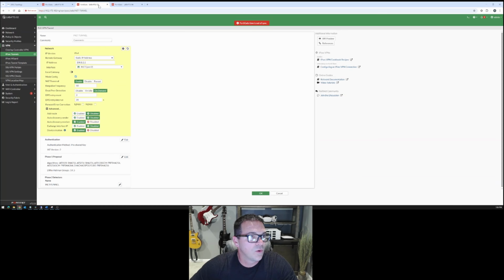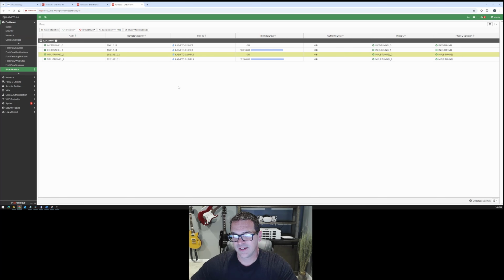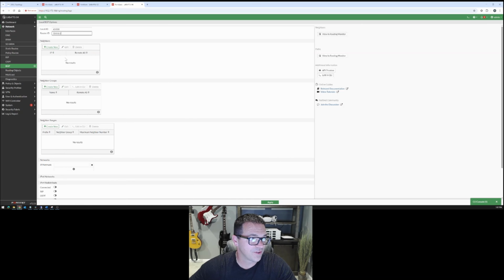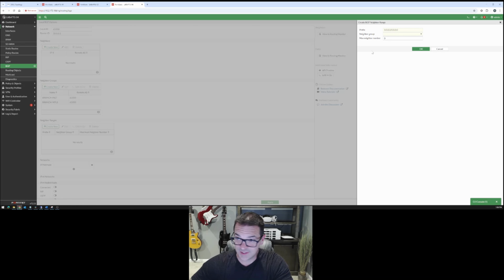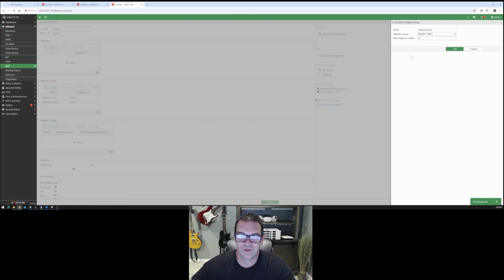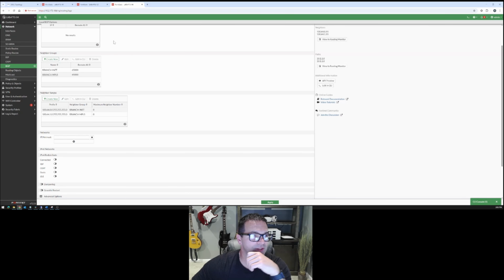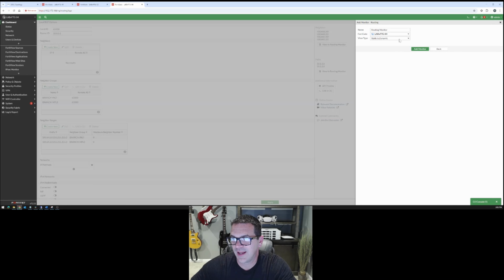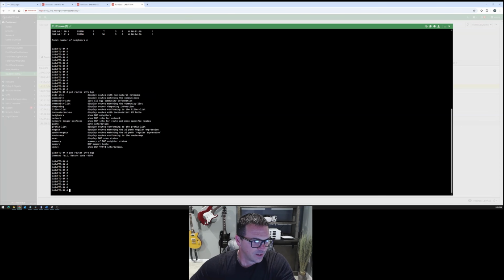Fortinet Secure SD-WAN ep4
In this episode we configure the BGP ASN 65000 on all 3 firewalls.  The hub is configured with neighbor groups and neighbor ranges to
support the dynamic learning of peers in the SDWAN environment while the spokes are configured with static neighbors.

0:00 Introduction and recap
1:55 Phase 1 Proposal local ID
3:30 BGP Hub configuration
8:35 Site 2 BGP configuration
11:45 BGP verification
15:45 Wrap up